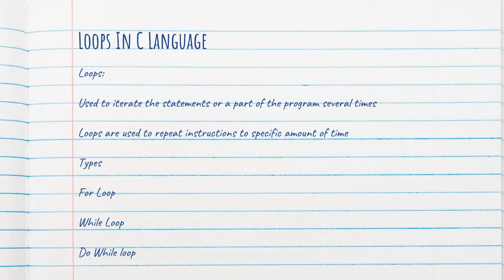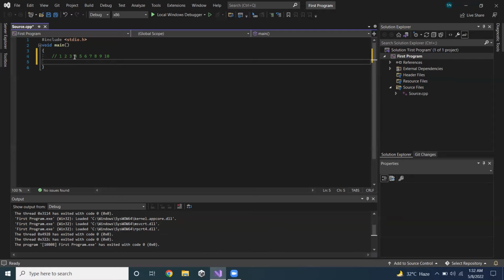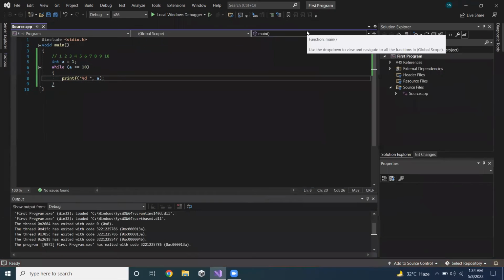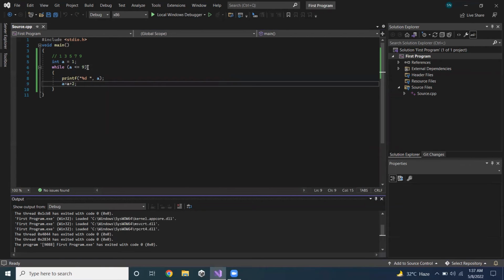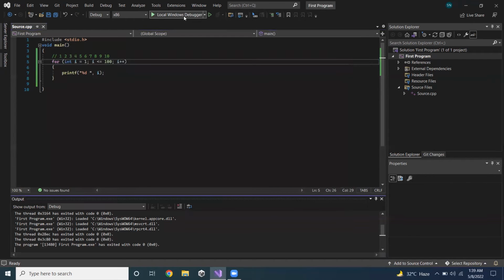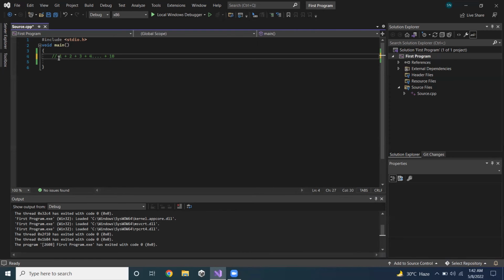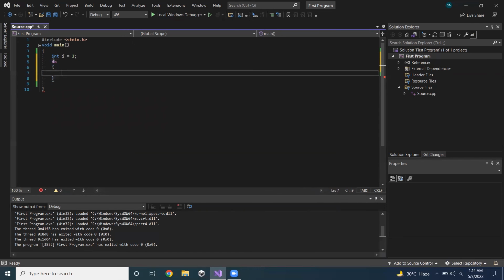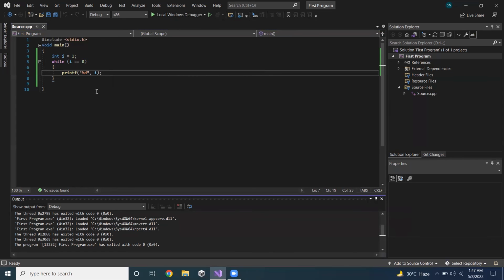What are loops? Types of loops. Purpose of loops in C programming Language | Tutorial # 21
In this tutorial, we will learn about the concept of loops in C language. Loops are structures which are used to repeat set of statements multiple times. We will also discuss about types of loops.
For loop
while loop
We will also discuss about loop controlling variable in C.